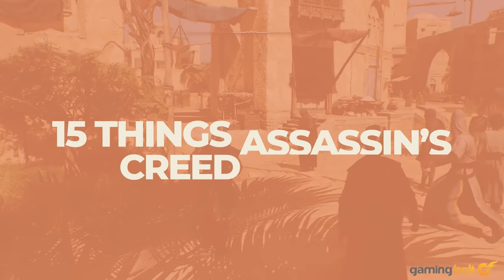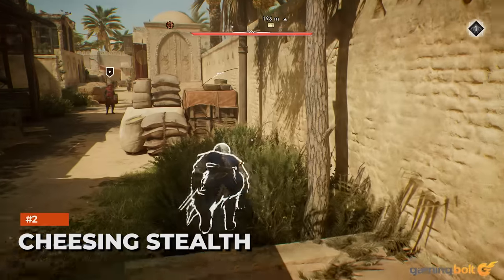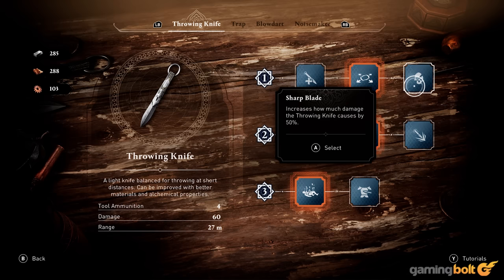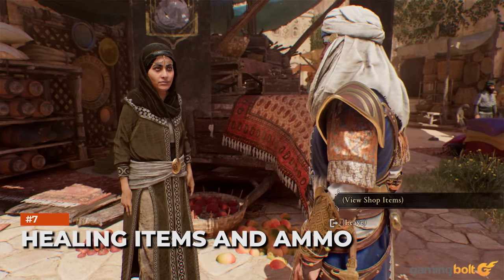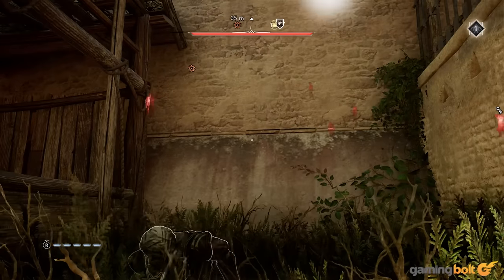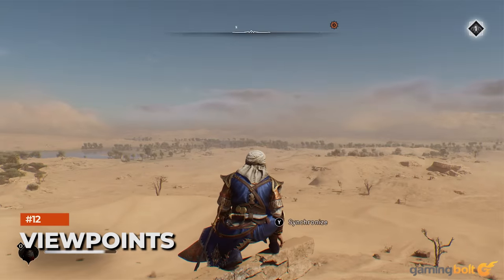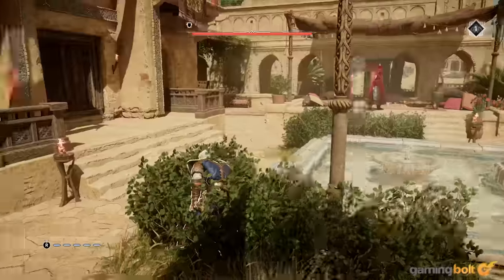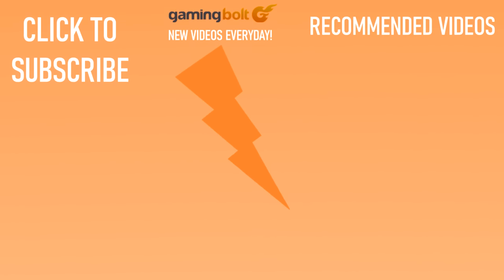15 Things Assassin's Creed Mirage Doesn't Tell You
Mirage doesn’t have the layered RPG mechanics and loot optimization of the likes of recent games, nor is it nearly as large, nor is it as combat-driven. But though it’s a much more contained game with a much more focused gameplay style, it’s still got quite a bit going on, from tightly implemented stealth and parkour mechanics to an impeccably designed, concise open world map to an impressive amount of side activities scattered throughout its play space that are well worth tracking down.

And with the game now in our hands, here, we’re going to talk about all of that and more, as we go over a few handy tips and tricks that you should keep in mind as you dive into its offerings.